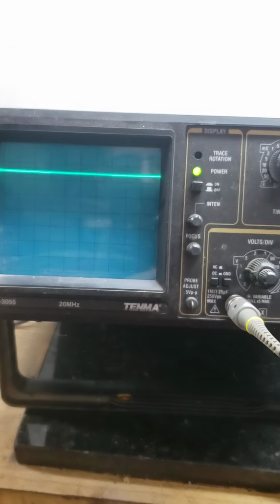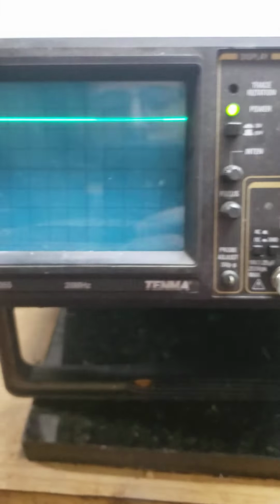Dwyer Differential Pressure Transmitter Testing